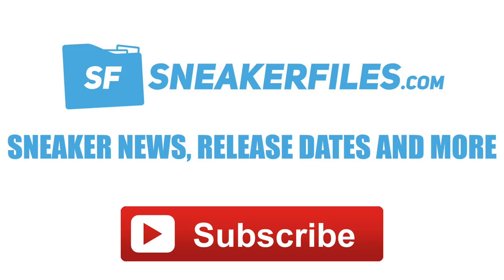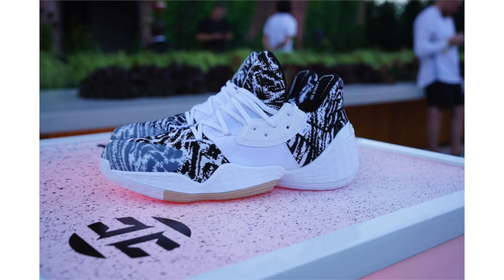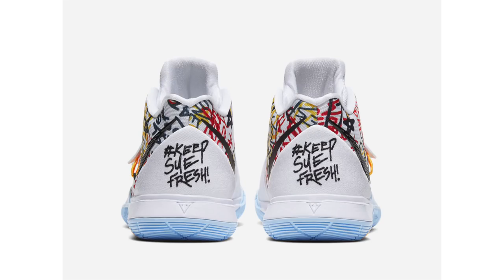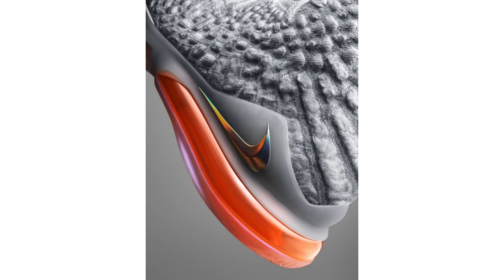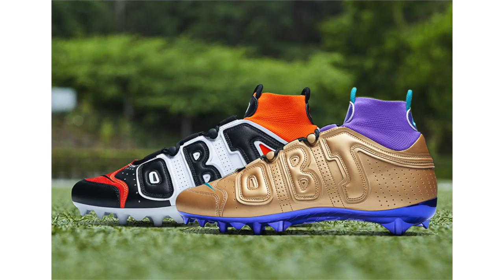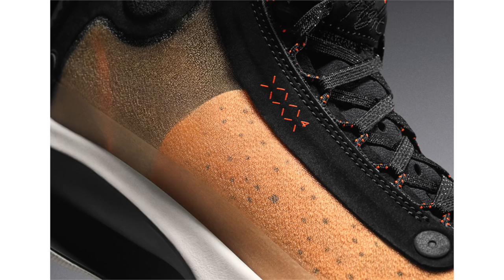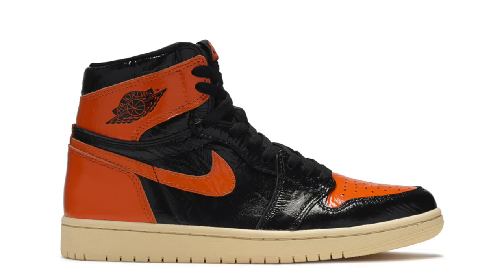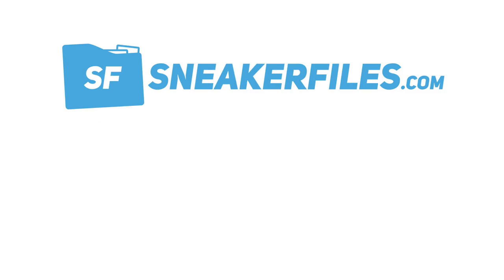AIR JORDAN 1 PARTICLE GREY, JORDAN 6 FOR KANYE WEST, JORDAN 1 SBB 3.0, AF1 SKELETON AND MORE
Sneaker News: The Air Jordan 1 Particle Grey releases September 2020. Detailed look at the Air Jordan 1 Shattered Backboard 3.0 and Air Jordan 6 Donda West for Kanye West. Release Dates for the Air Jordan 34 Snow Leopard, Air Jordan 34 Amber Rise and Air Jordan 34 Eclipse. The Air Jordan 12 Game Royal releases this week. Check out Odell Beckham Jr.’s Shattered Backboard Air Jordan 1 and Friends and Family Fresh Prince Air Jordan 5 cleats. The Nike Air Force 1 Low Black Skeleton will release during October. Check out official images of the Undefeated x Nike Air Max 90 Collection. The Nike LeBron 17 Future Air and Nike LeBron 17 Black White is coming soon. Check out the Nike Air Flight 89 University Red and Nike Kyrie 5 Keep Sue Fresh. New release date for the adidas Yeezy Boost 350 V2 Citrin. The adidas Powerphase in Simple Brown, Clear Brown and Quiet Grey releases September 18th. adidas unveils the adidas Harden Vol. 4.